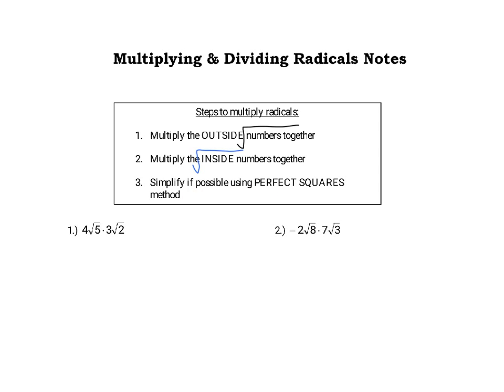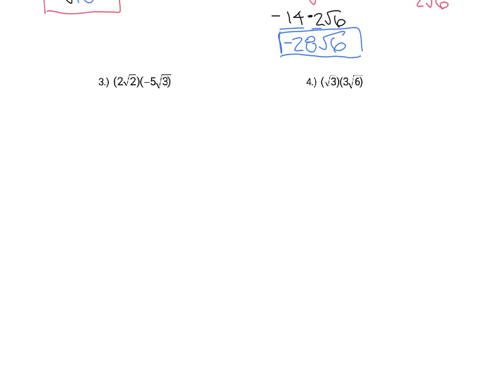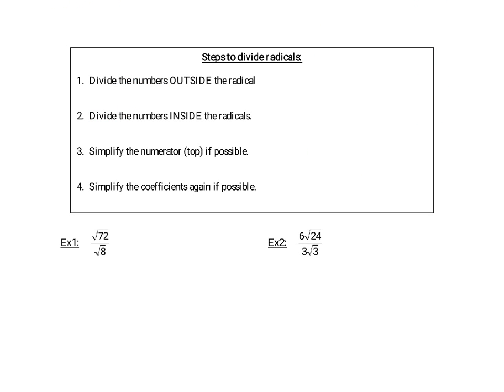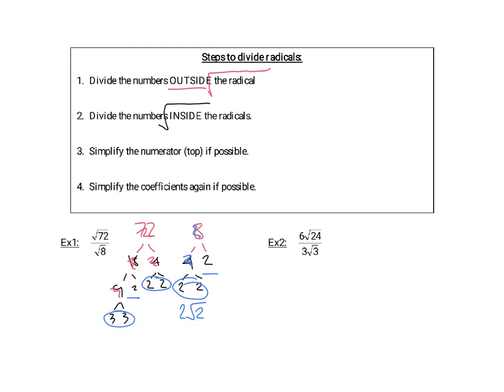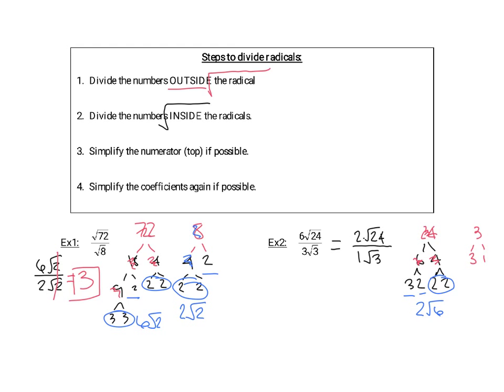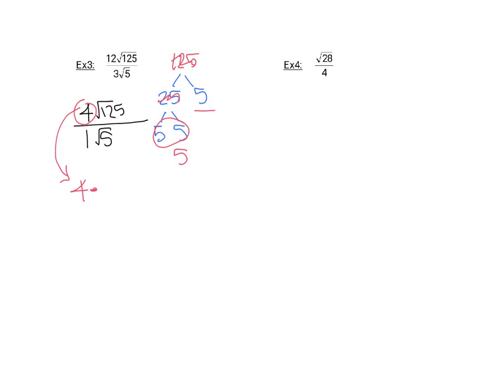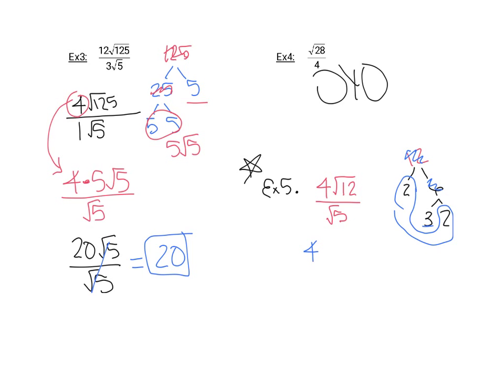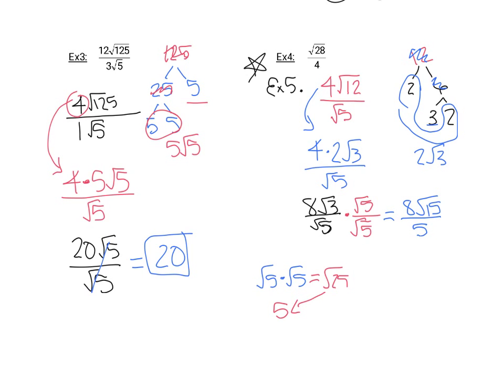multi and div rads